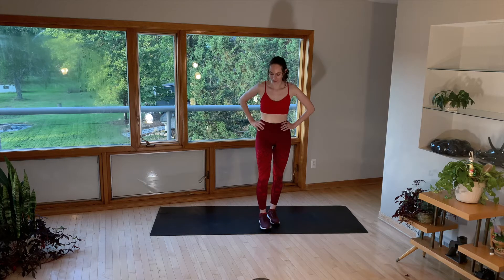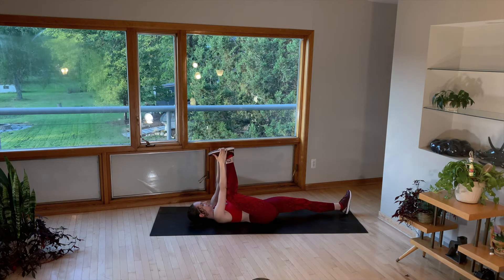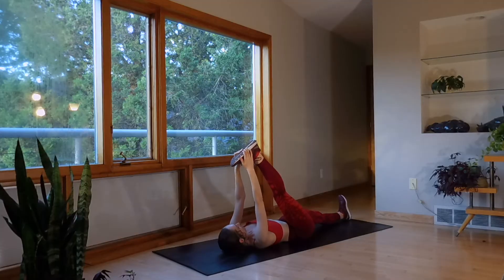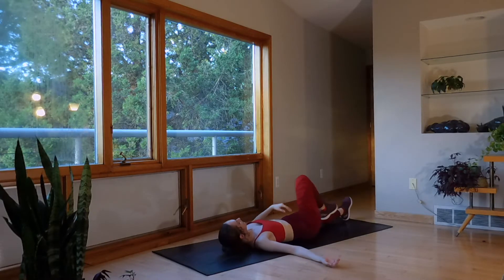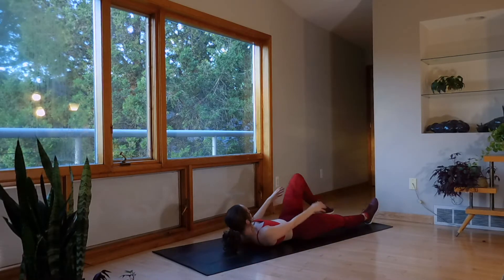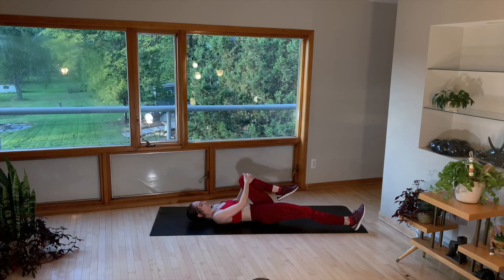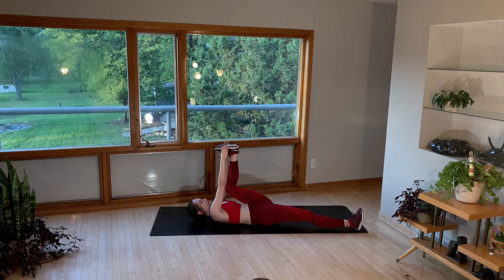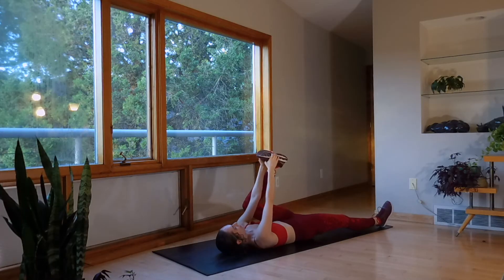All Levels Reclined Stretches Mini Routine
- 2 pairs of Leggings for $24 when you become a Fabletics VIP member